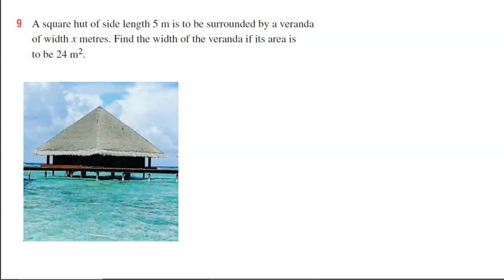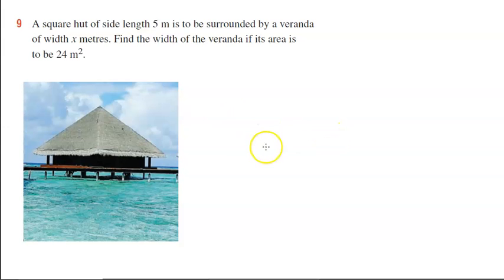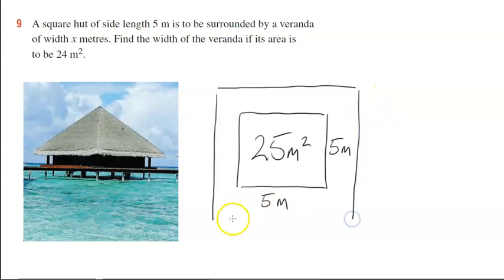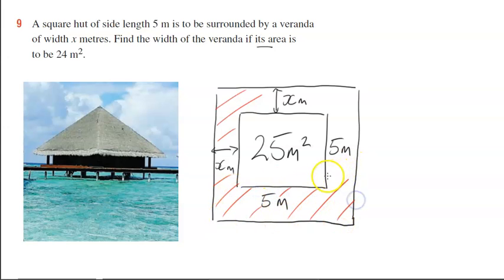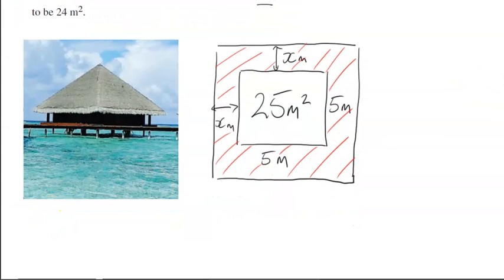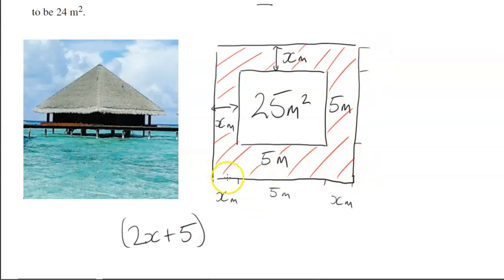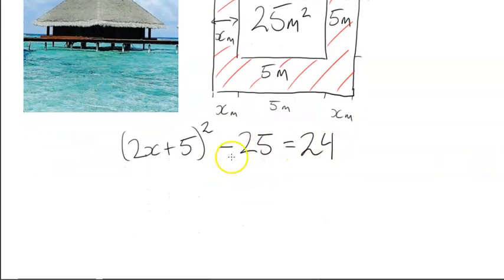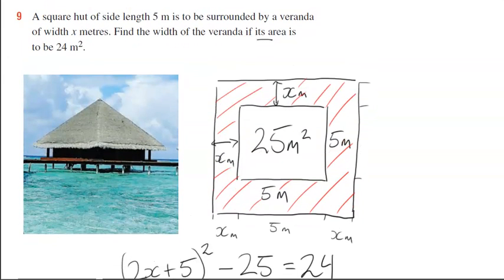5G - Question 9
5G - Question 9